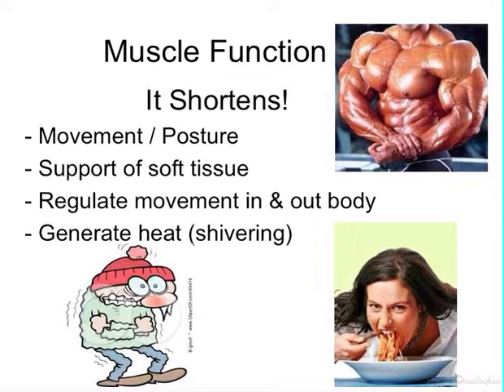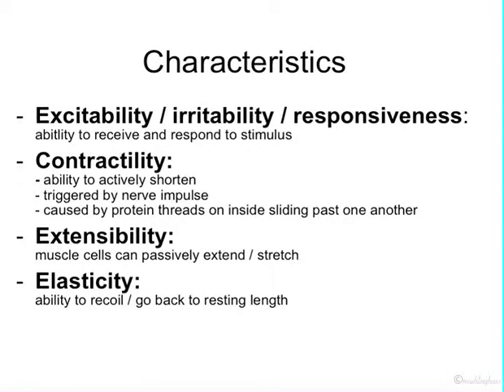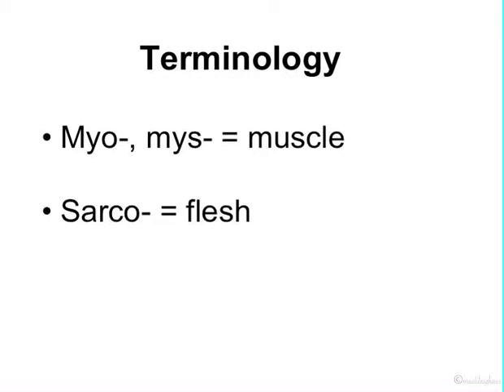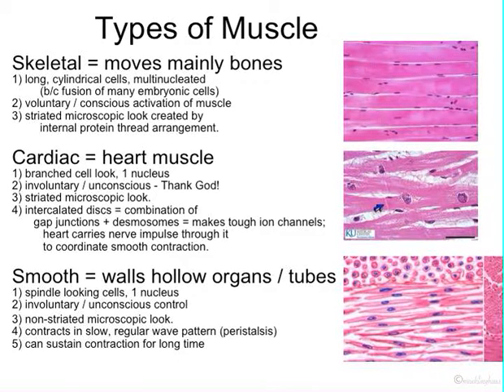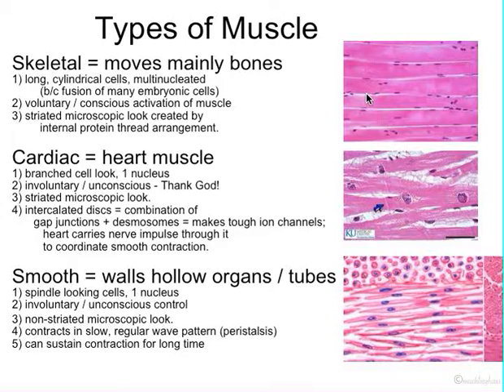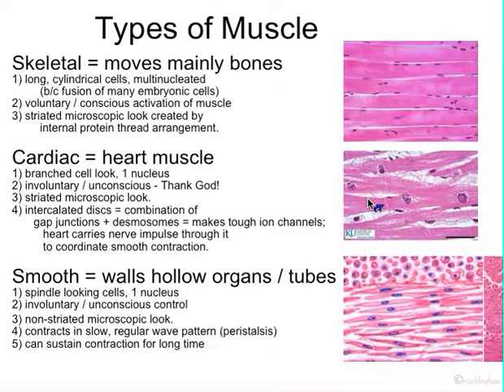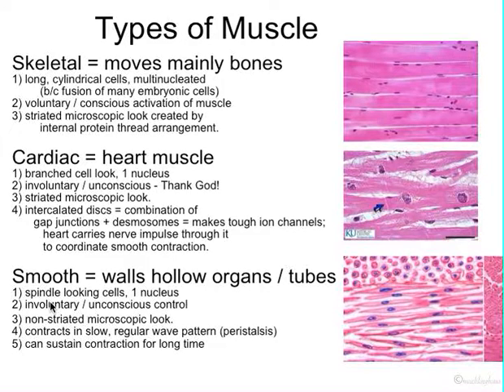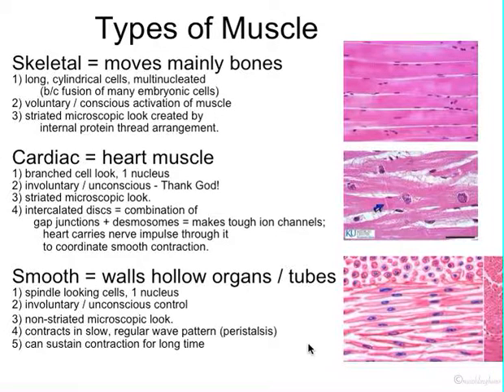Muscle Physiology Part 1